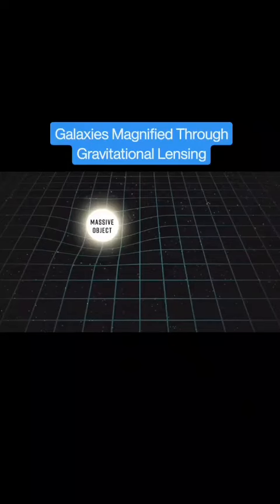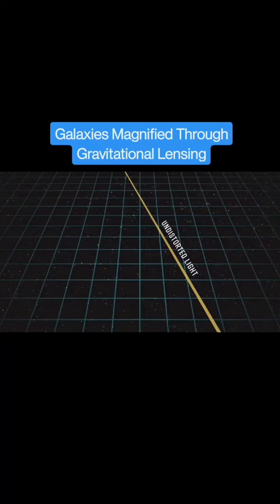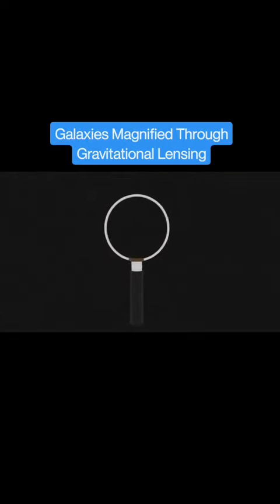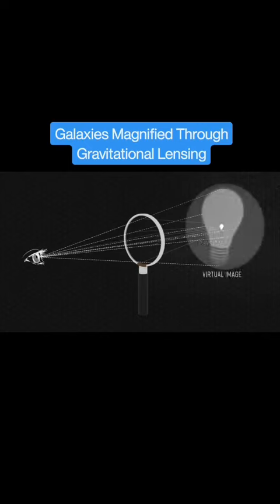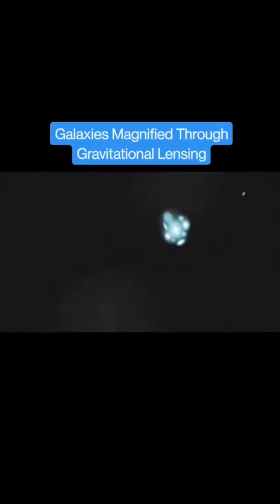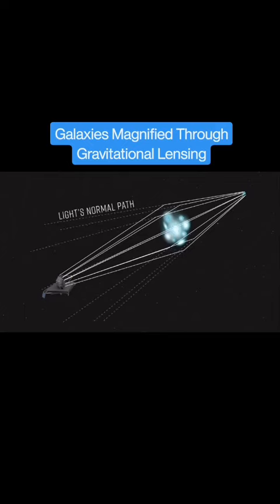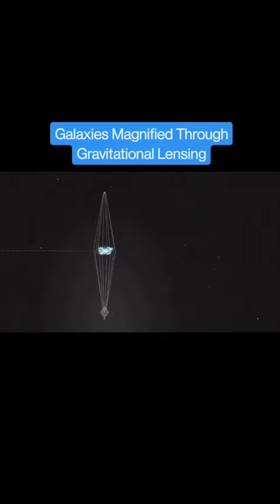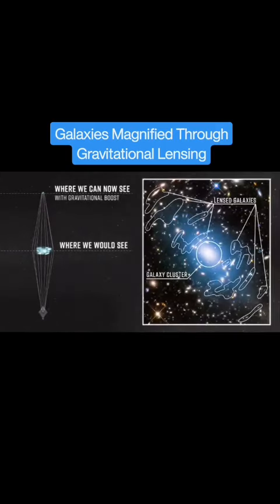Galaxies Magnified Through Gravitational Lensing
Please Click on this link to Watch Amazing Video

Thanks